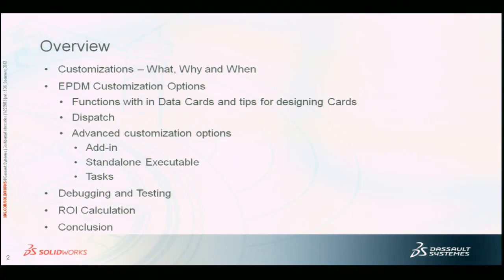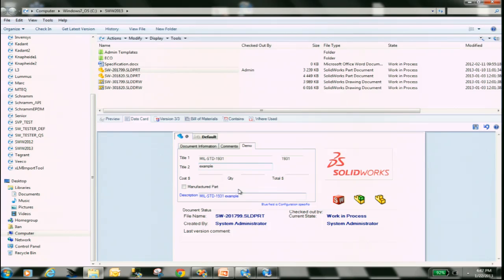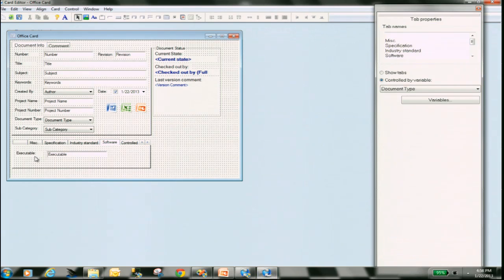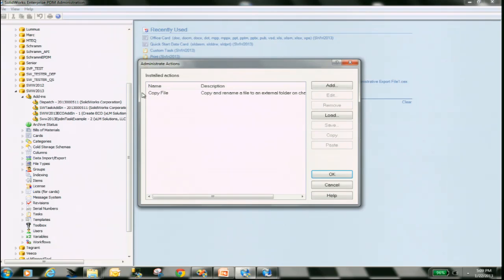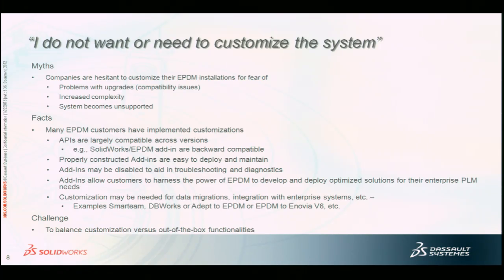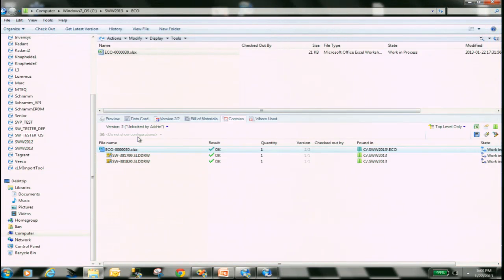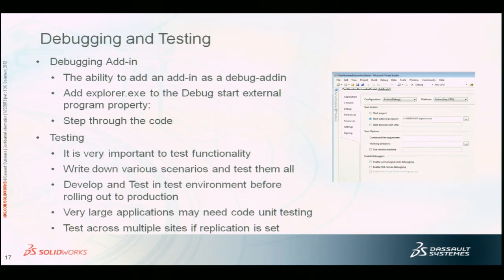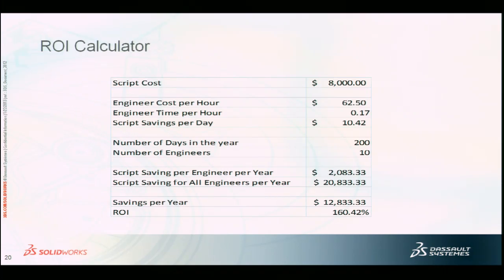SolidWorks Professor 41